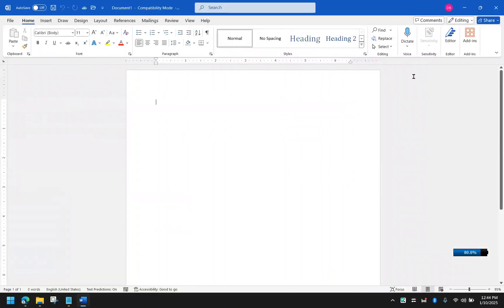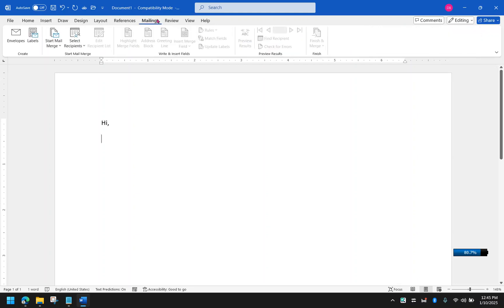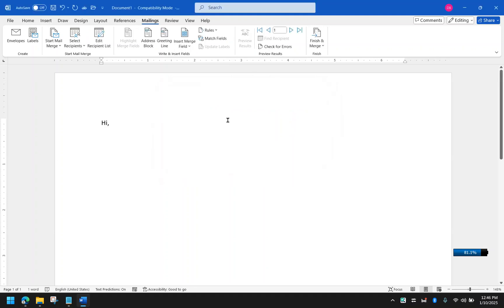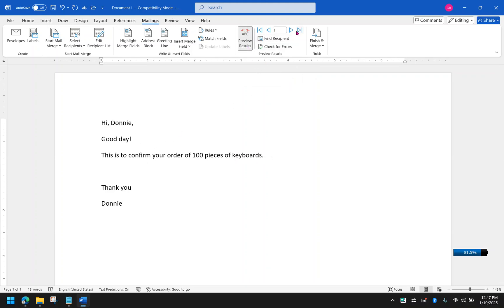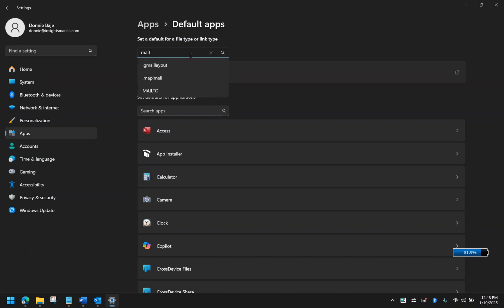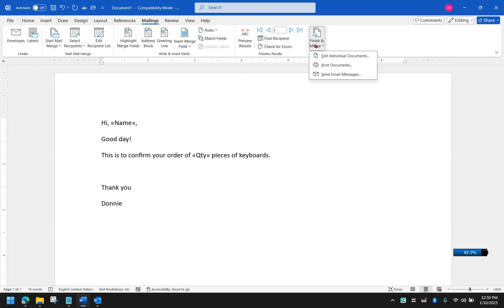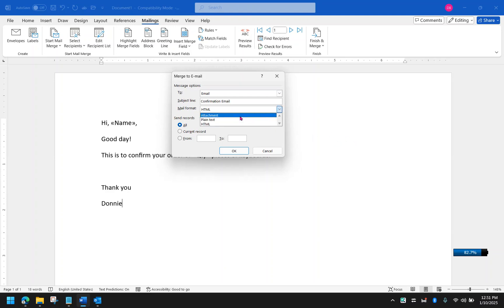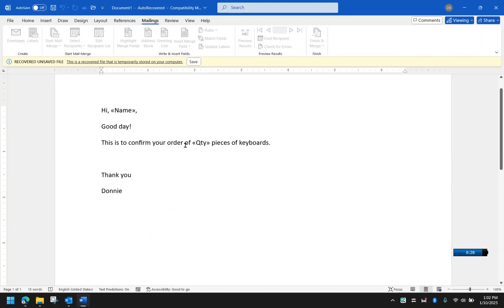Use Mail Merge to Send Multiple Emails from Excel Addresses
This video shows how to use mail merge to send emails from Word by getting data and email addresses in Excel.